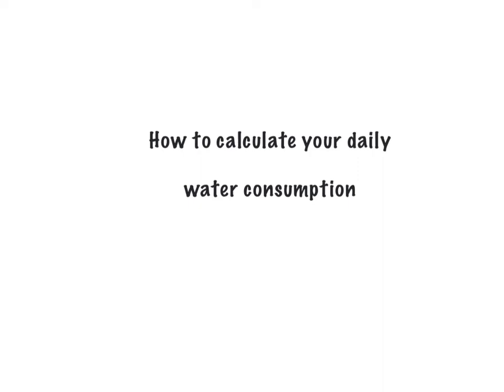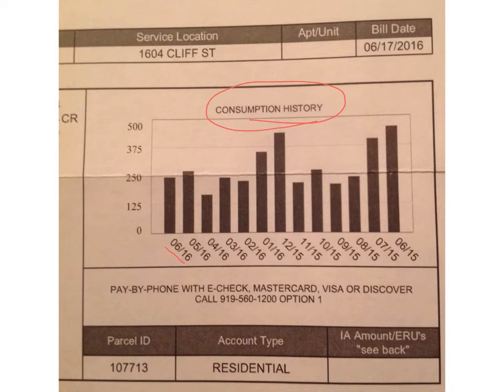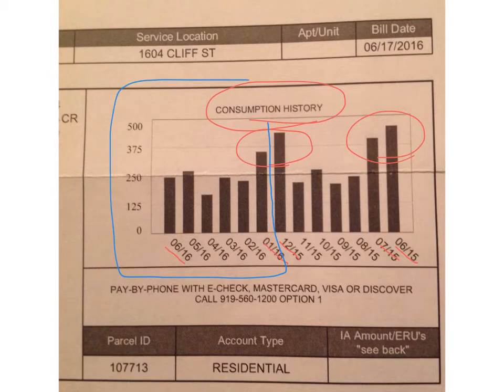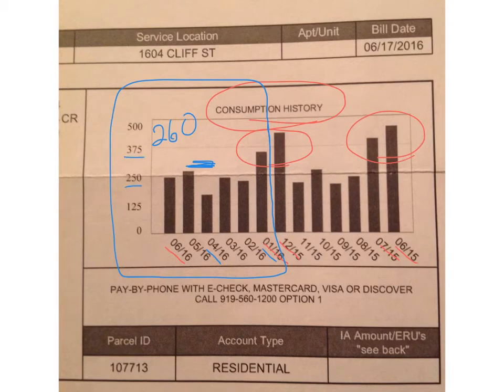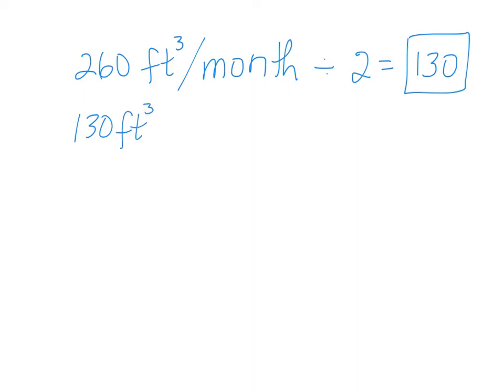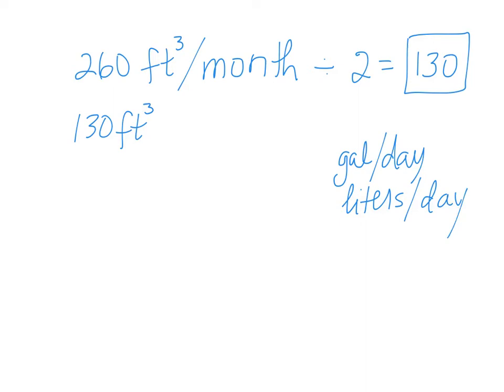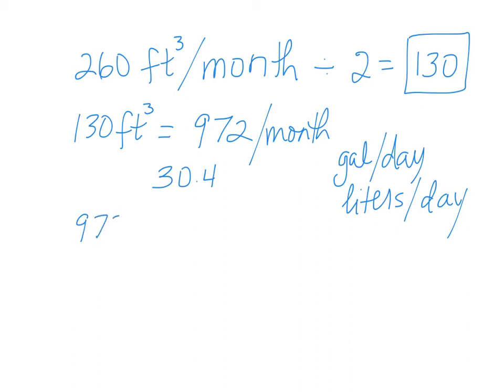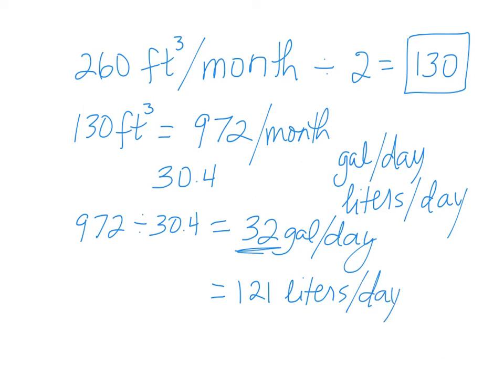Calculate water consumption